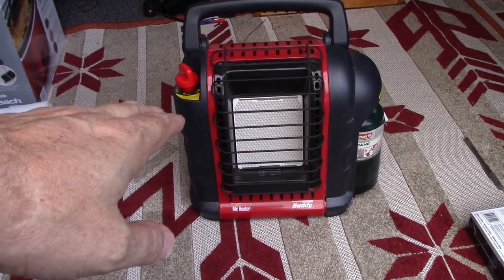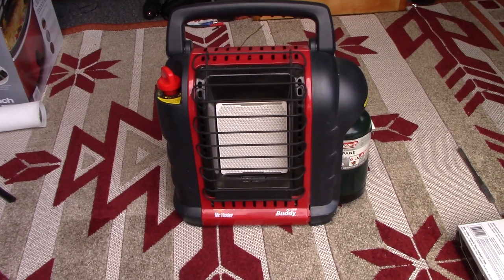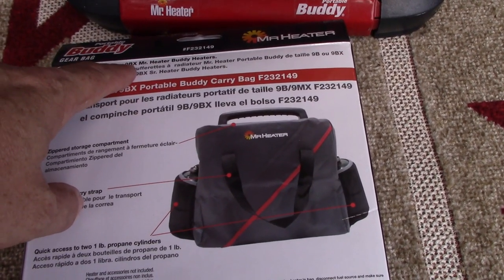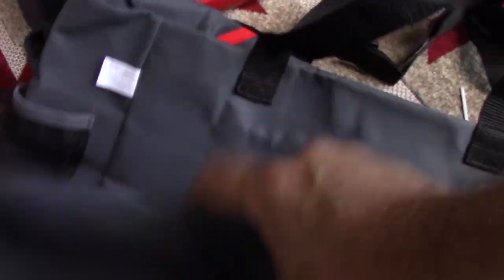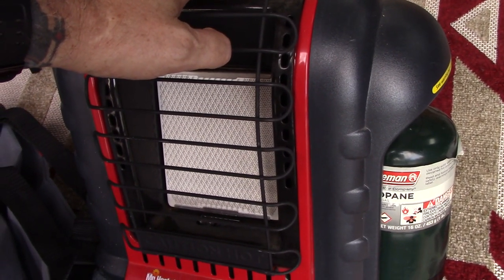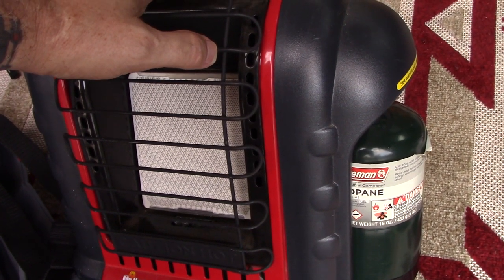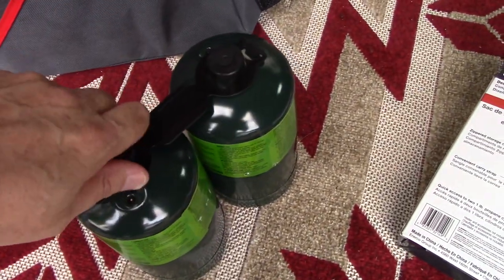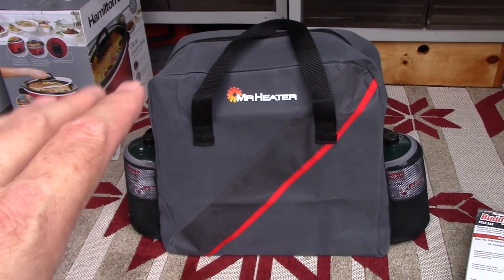Best Buddy Heater Accessory!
Mr. Heater Portable Heater
Mr. Heater F232149
Portable Buddy Carry Bag (9BX)